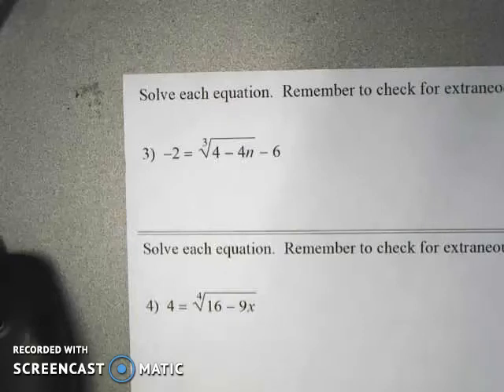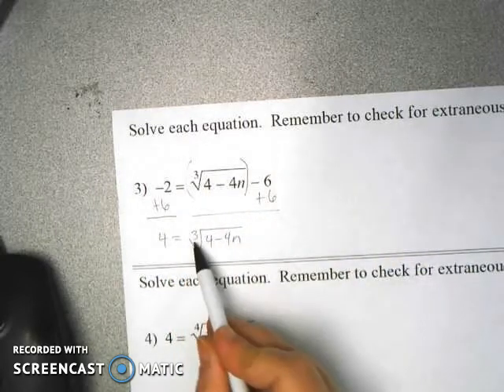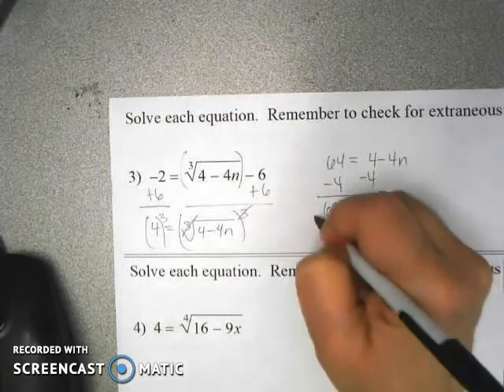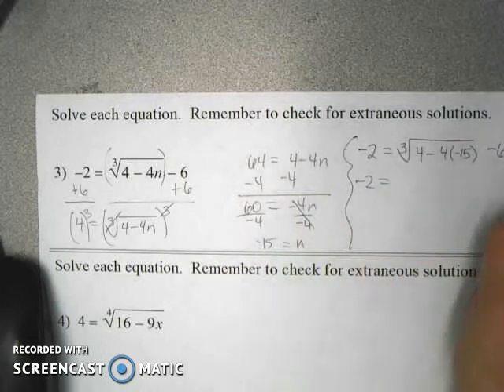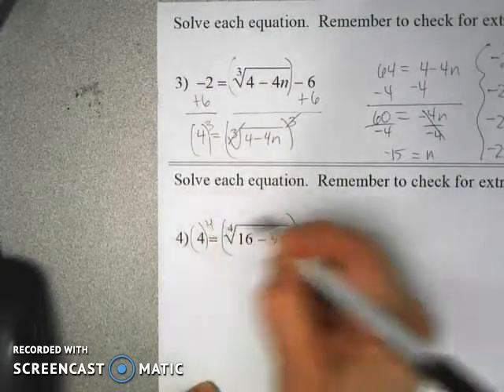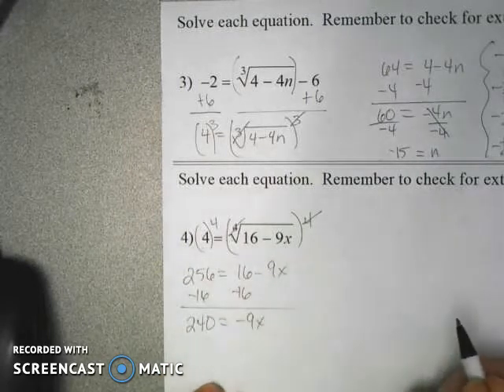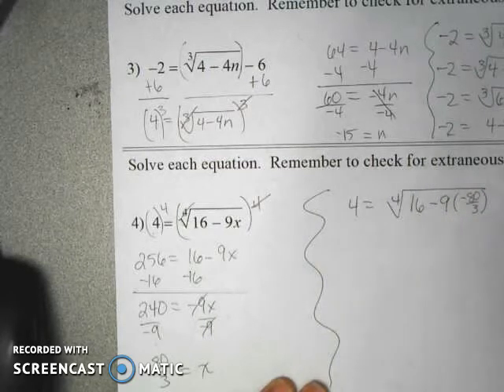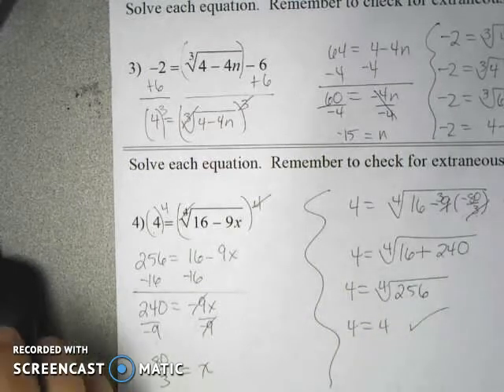Solve Radical Equations #2, higher roots